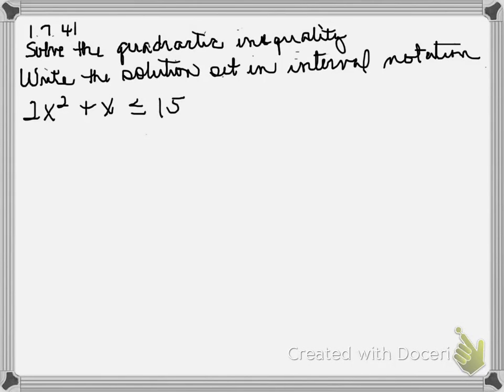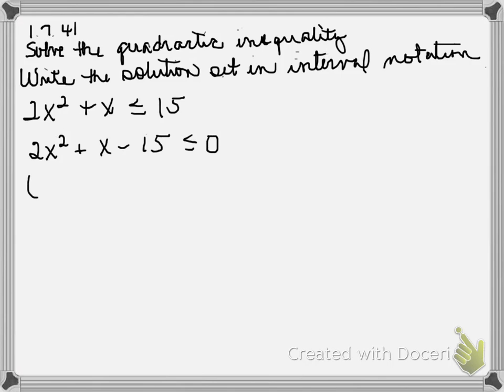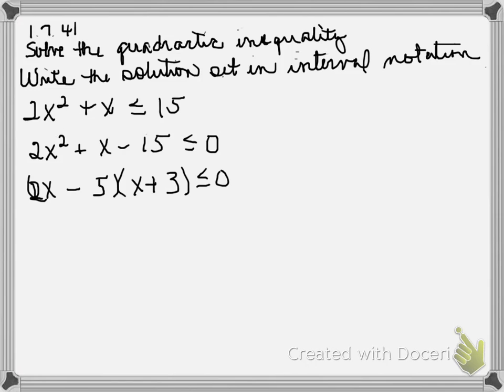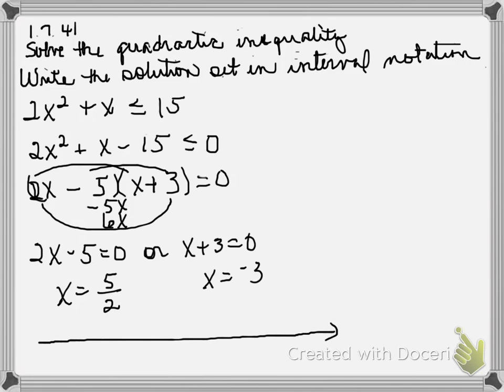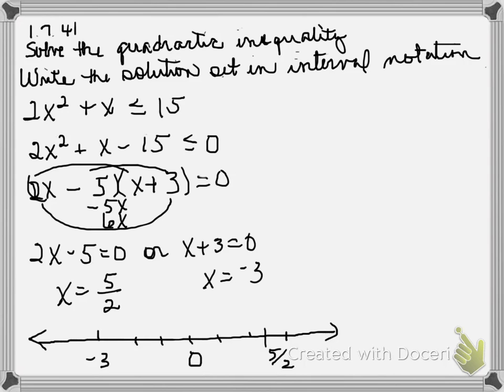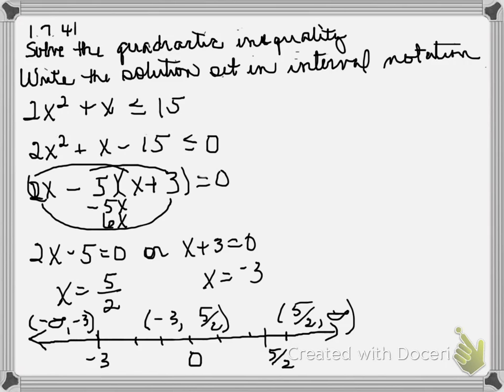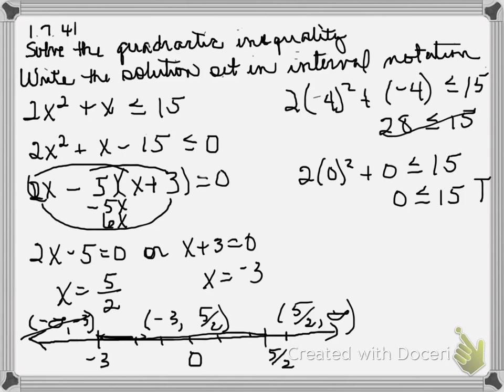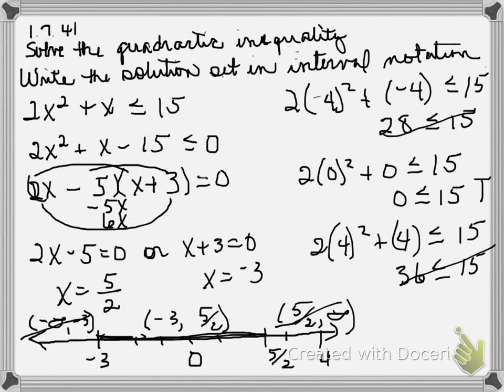College Algebra 1.7.41